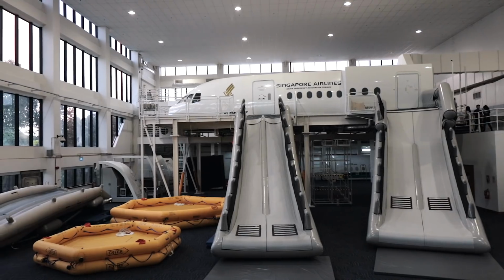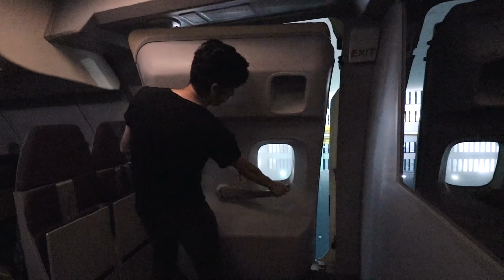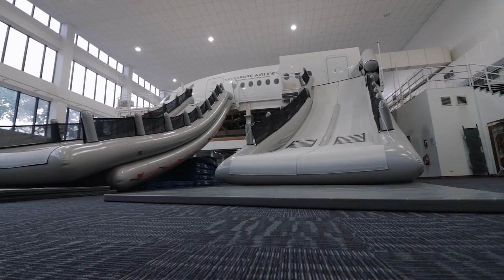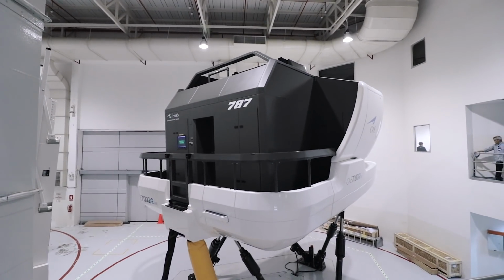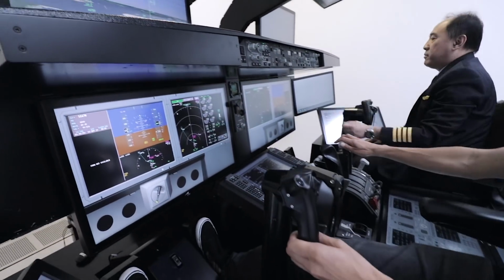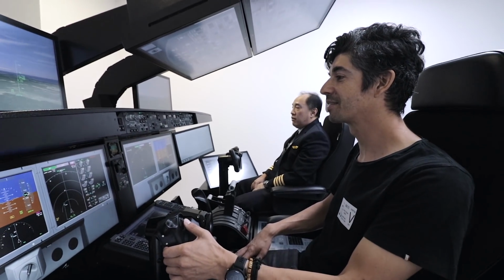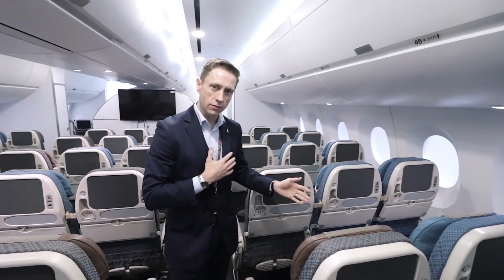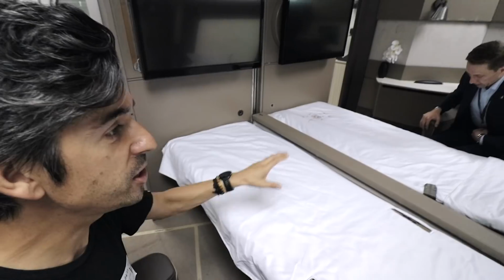INSIDE Singapore Airlines' training centre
Special vlog: in Singapore Airlines' training facility. How they train for emergencies, how pilots learn in the Boeing 787 full-motion simulator. I fly a Dreamliner sim, visit the menu development room, take a look at the new First Class Suites, learn passenger management techniques, see the in-flight galley, and much more.

Thanks to Karl and Singapore Airlines for giving me access to their training centre to shoot this vlog for you. It was fascinating seeing how staff train for roles with Singapore Airlines.

Thanks also to World of Aviation and Australian Aviation magazines for helping organising this.

🎵 Music 🎵
Tracks by Epidemic Sounds.